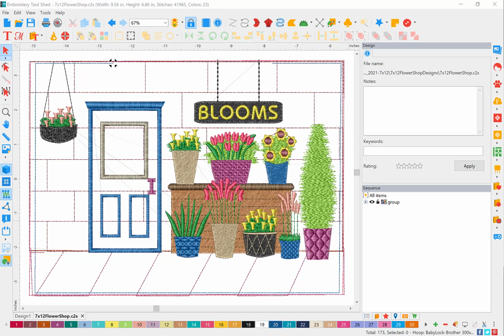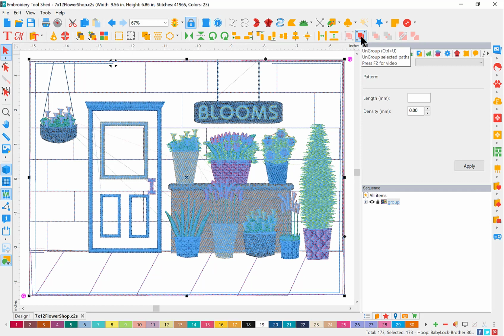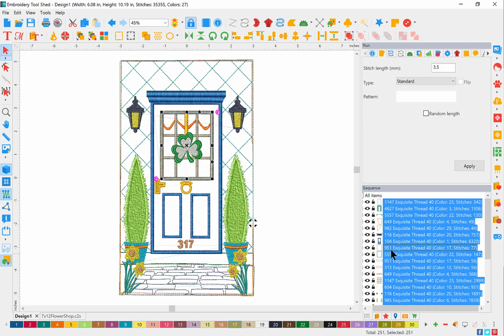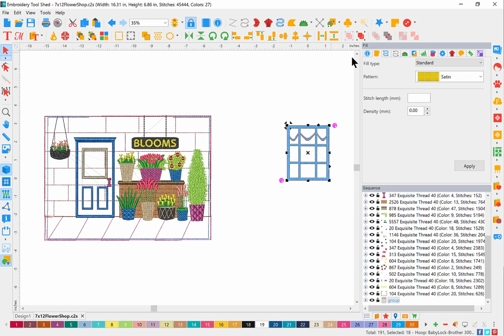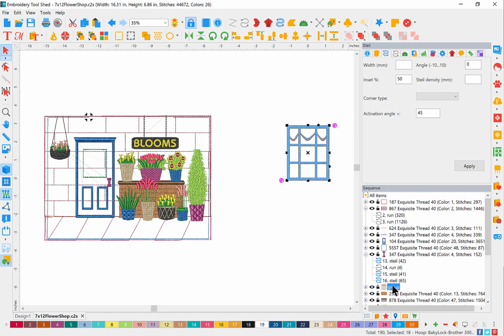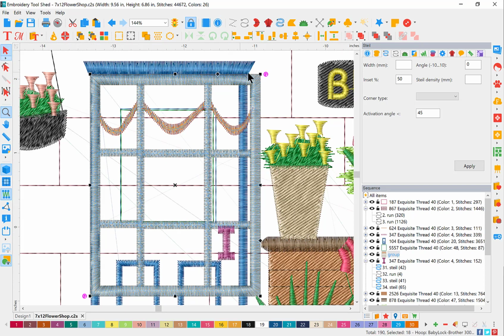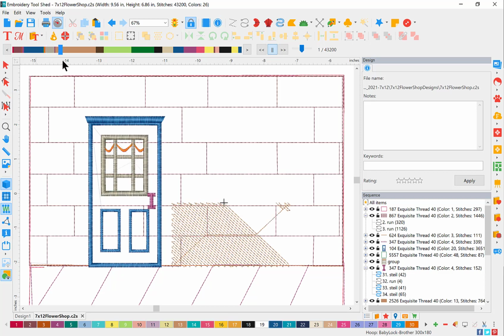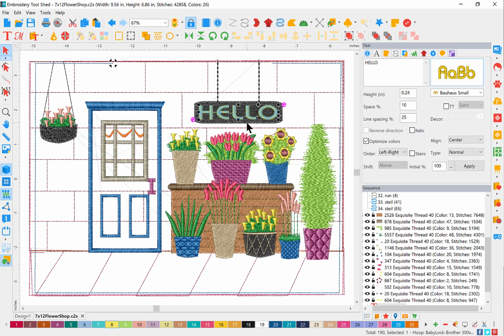Edit Small Town Charm with DIME Emb Software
Using DIME Embroiery Software to edit the Small Town Charm design from DIME.  This will work with any DIME software that has group/ungroup options...this includes PEP, MQE, MBP, WAS, MQP,  MES, SSN, VE, MLM

Link to small town charm designs only valid for 1/1/21-12/31/21